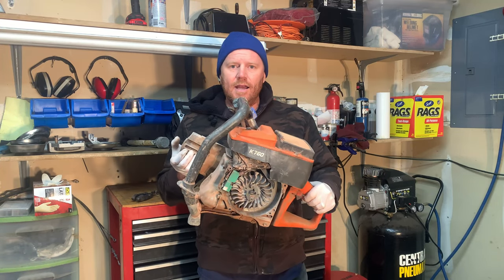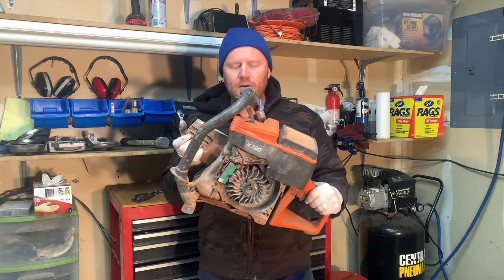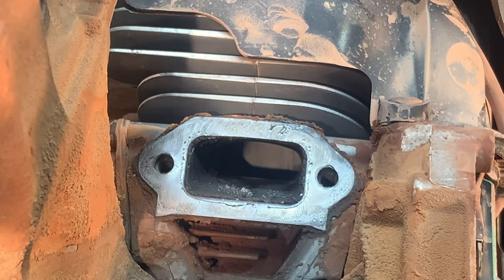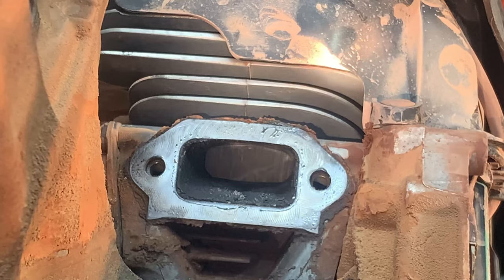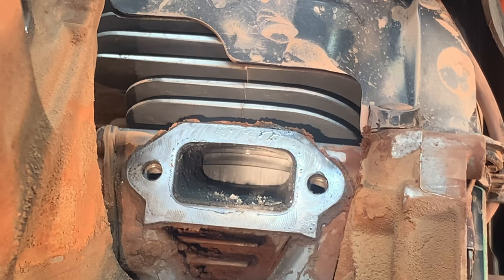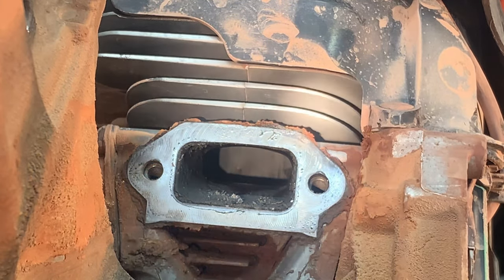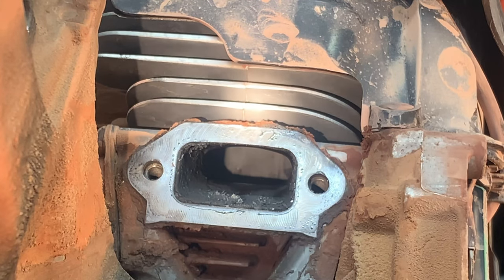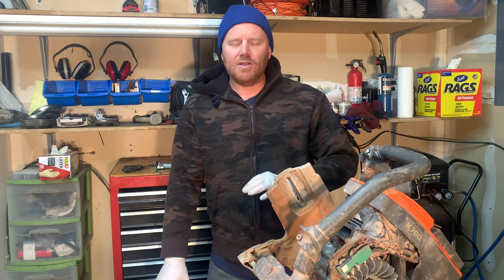Husqvarna Cut Off Saw Hard To Start Small Engine Repair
This Husqvarna cut off saw came in with the symptom of hard to start. After pulling the exhaust I found that the cylinder and piston were scored.